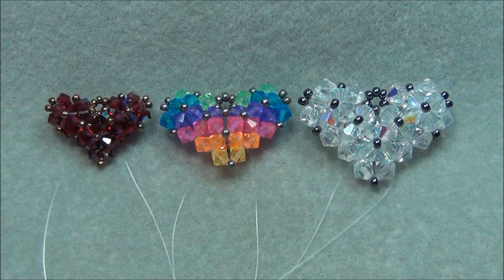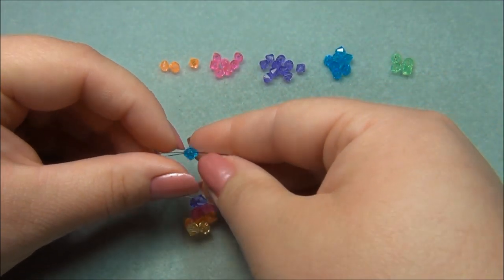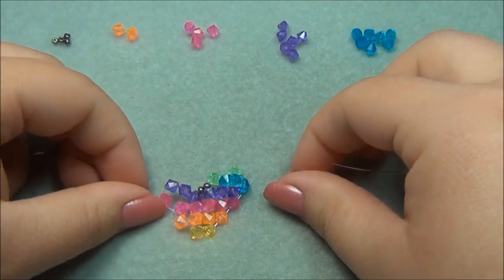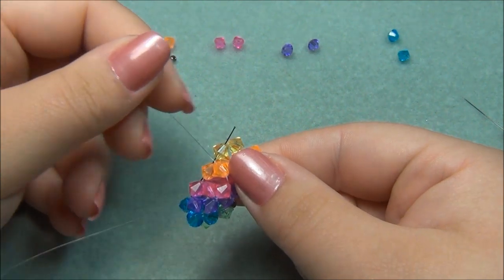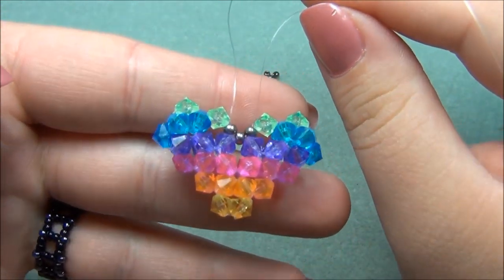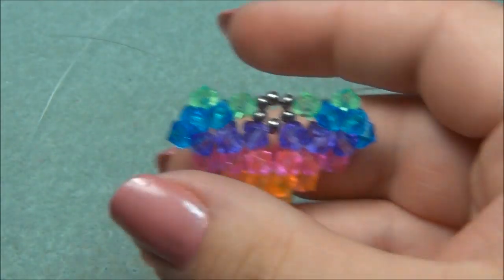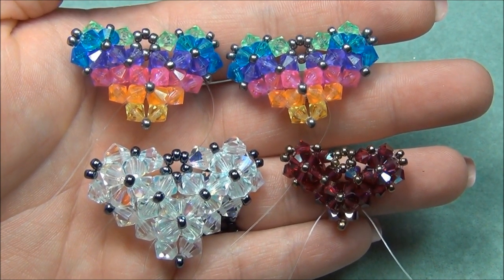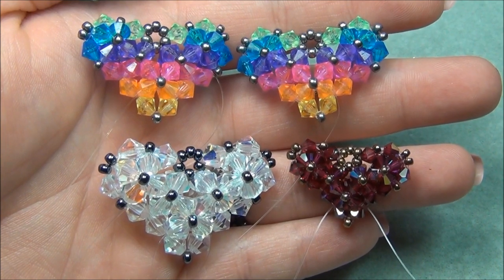3D Puffy Crystal Heart Pendant Tutorial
Materials needed for small heart:
3ft. of 8 lb. test monofilament
44-4mm bicones
25-11/0 seed beads

Materials needed for medium heart:
4ft. of 8lb. or 10lb. test monofilament
44-5mm bicones
25-10/0 seed beads

Materials needed for large heart:
5ft. of 10lb. test monofilament
44-6mm bicones
25-8/0 seed beads

Materials for Rainbow Heart:
4-green bicones
10-blue bicones
12-purple bicones
10-pink bicones
6-orange bicones
2-yellow bicones